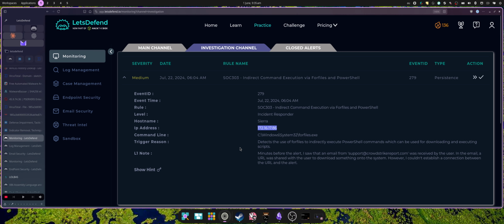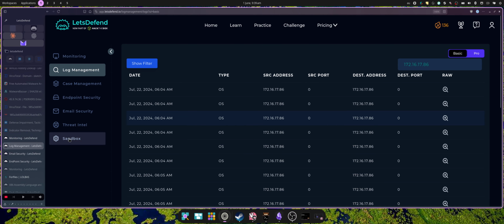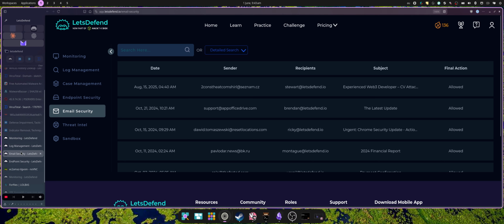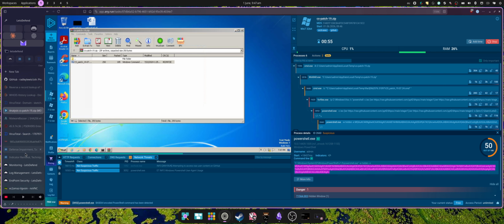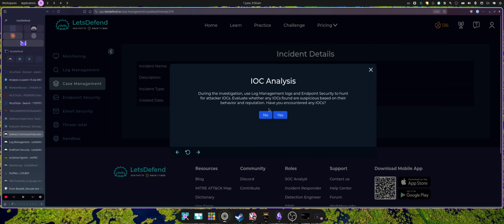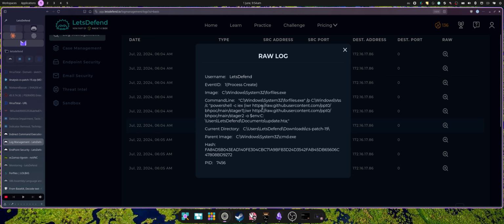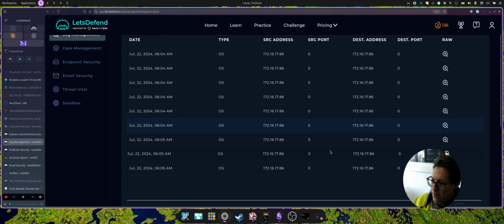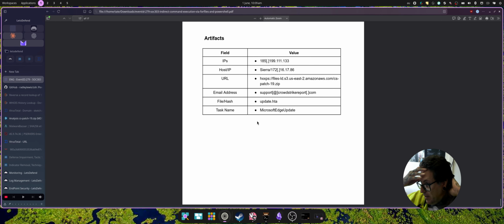Indirect Command Execution — Forfiles LOLBin, GitHub Dropper & MSHTA Persistence | LetsDefend SOC303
Day 124 of Becoming a SOC Analyst — SOC303 Indirect Command Execution via Forfiles and PowerShell (True Positive)
User on host Sierra was phished via delivering a fake CrowdStrike patch zip — the cmd script inside used forfiles.exe to proxy PowerShell execution as a LOLBin, which then pulled two-stage payloads stager1 and stager2 directly from a raw GitHub repository. A scheduled task named MicrosoftEdgeUpdate was created to run mshta against update.hta every 30 minutes for persistent execution — no external connections beyond the dropper host and raw.githubusercontent.com, endpoint contained and cleaned. Second CrowdStrike-themed phishing lure in two alerts — worth comparing the two chains in the video.